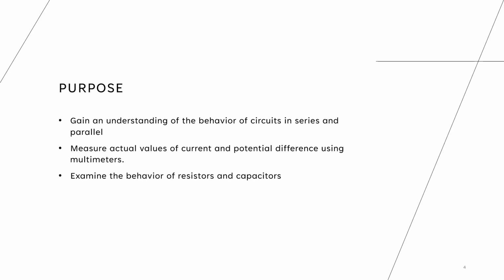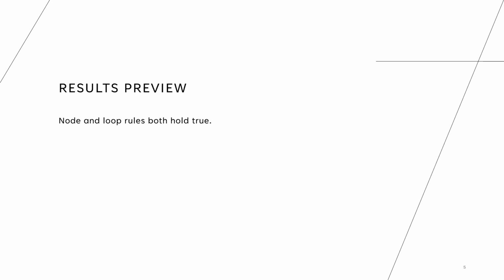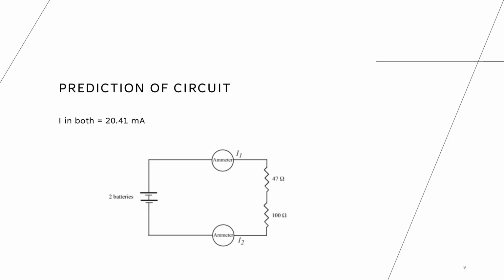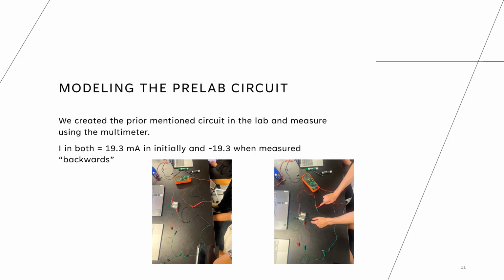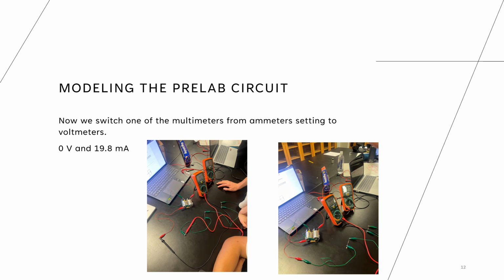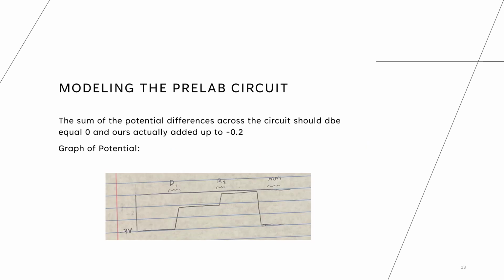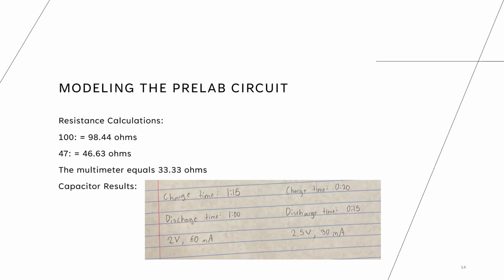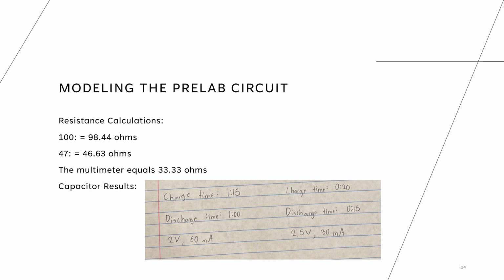Phys 2212 Lab 3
Gatech Physics 2212 Lab 3 Circuits